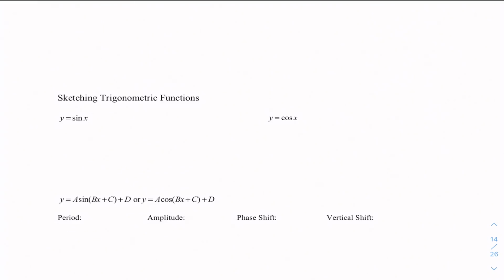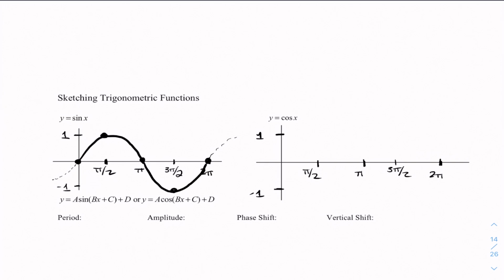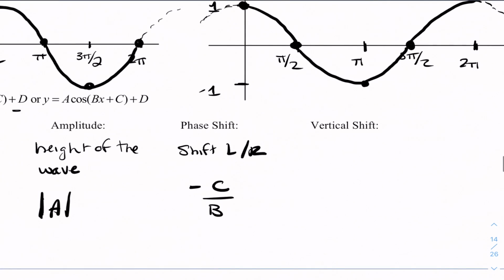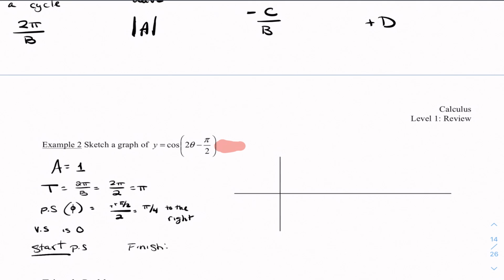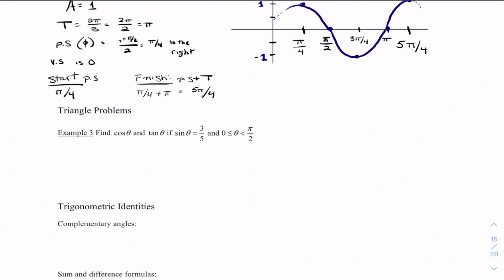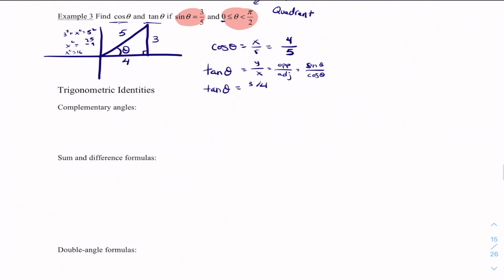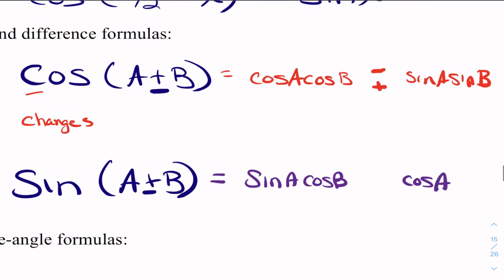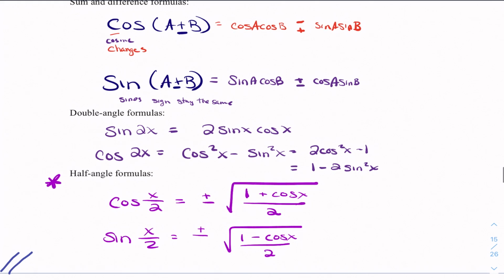Calc Chapter R Part 8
This video is about Calc Chapter R Part 8